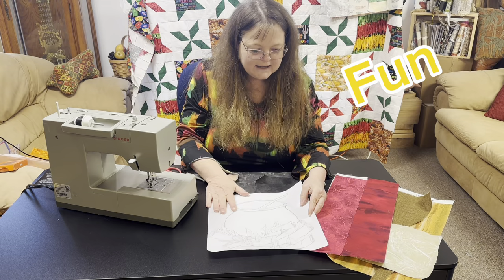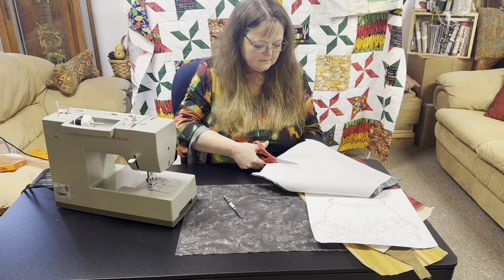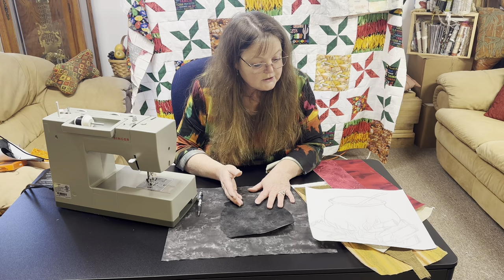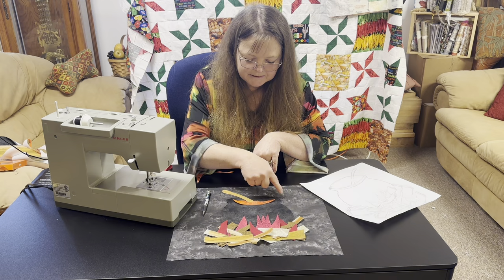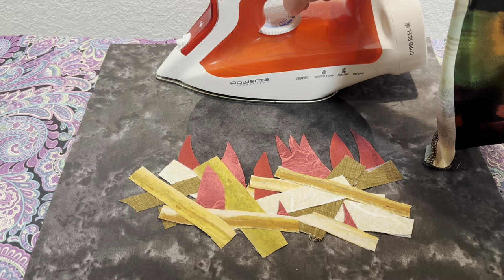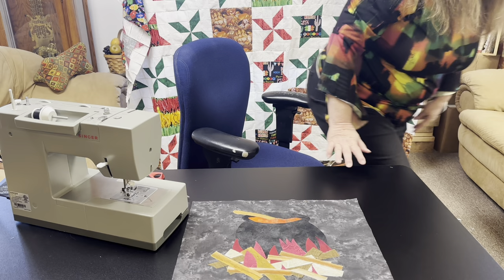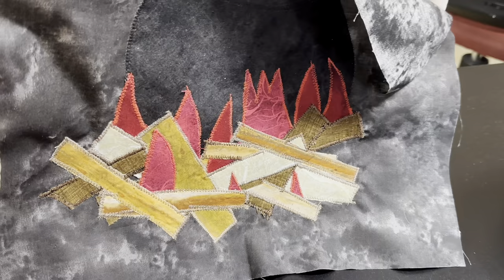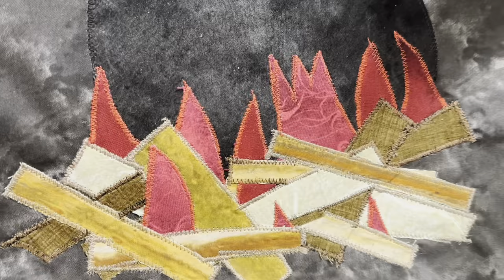Cauldron Raw Edge Appliqué Tutorial using Double Sided Fusible